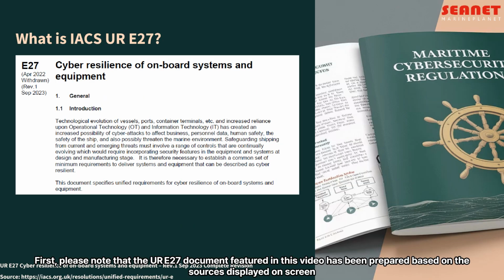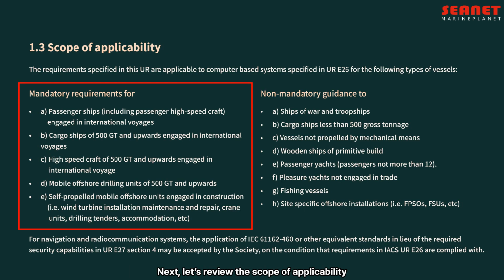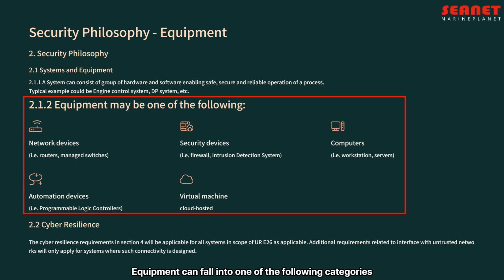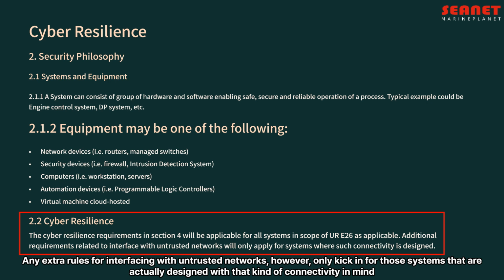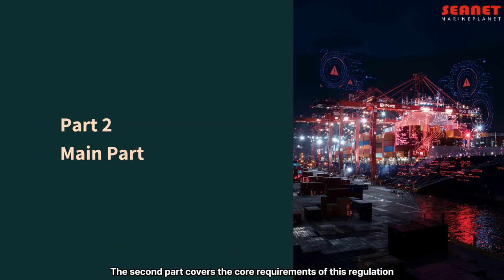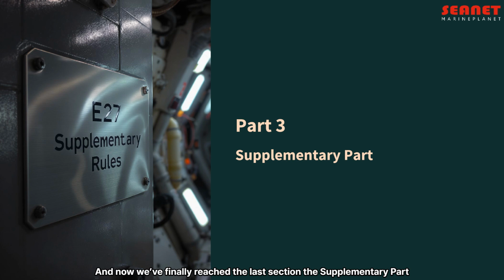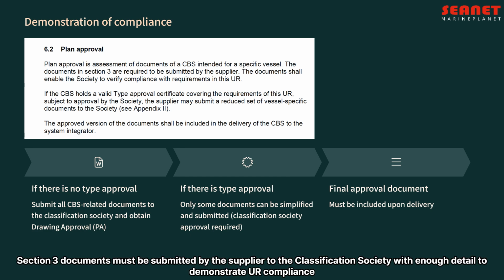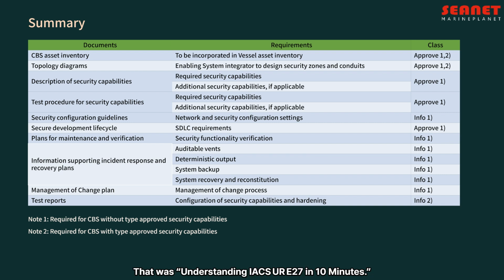IACS UR E27 : A 10-Minutes Crash Course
A brief guide to the integrated cyber resilience requirements for ship systems according to IACS UR E27. Learn what each section means, why it’s important, and how to quickly become compliant.

00:00 - Introduction
00:27 What is IACS UR E27?
01:09 Part1 - Introductory Part
05:43 Part2 - Main Part
06:46 Part3 - Supplementary Part
09:36 Contact us